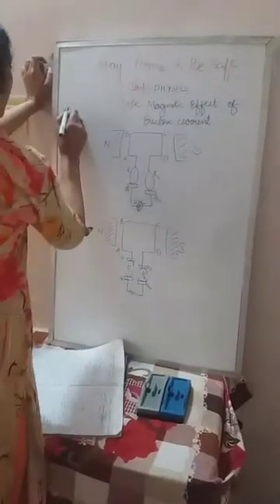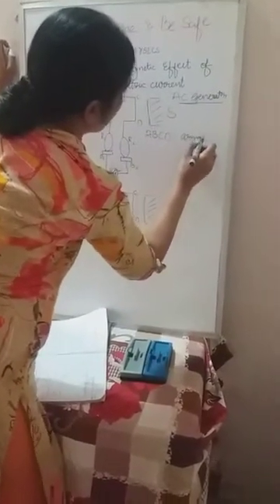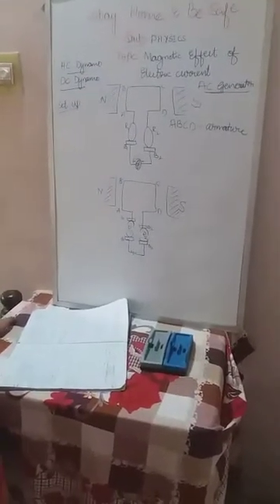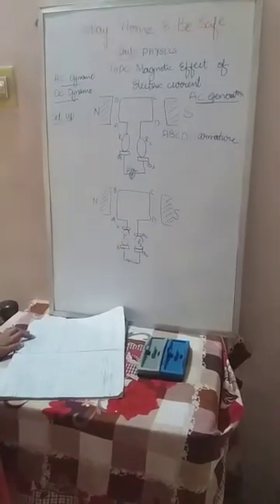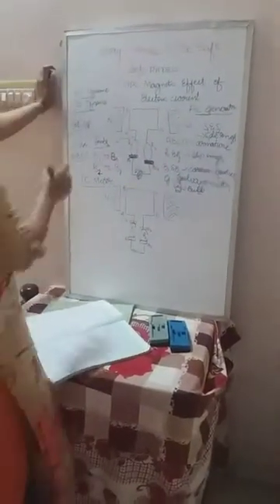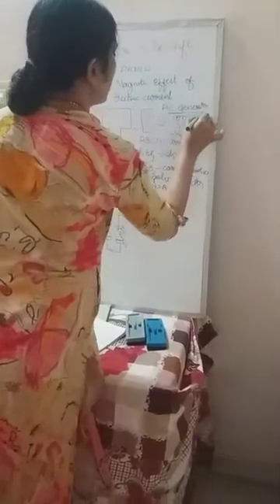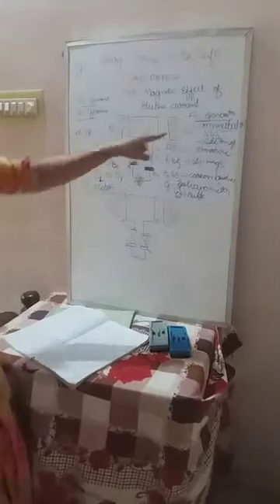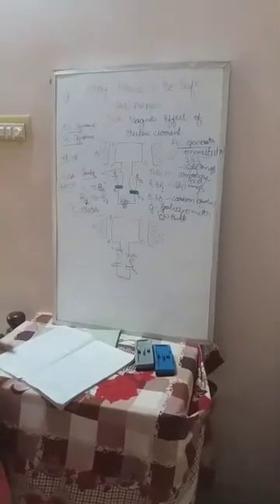SSLC Physics Lesson 2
Magnetic effect of electric current ( Day 3)